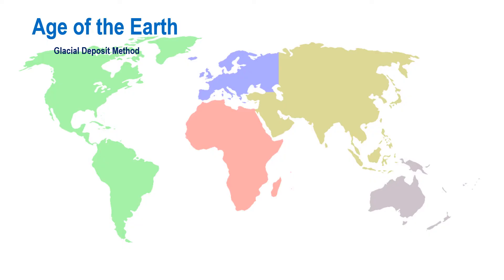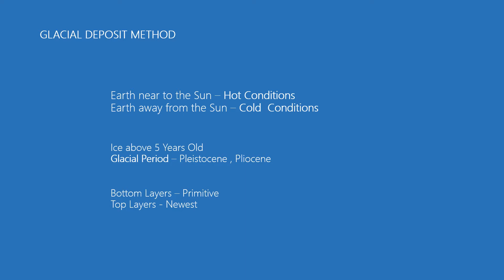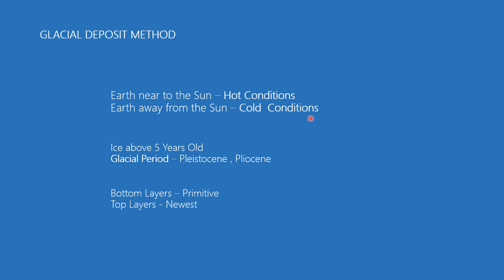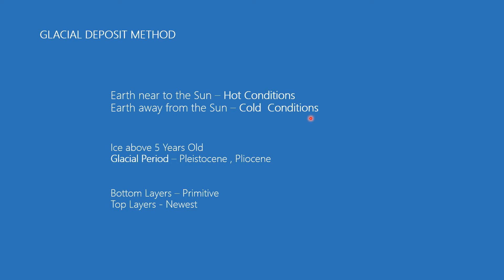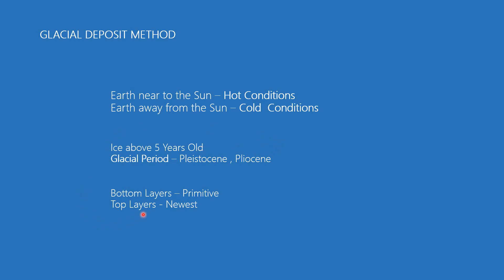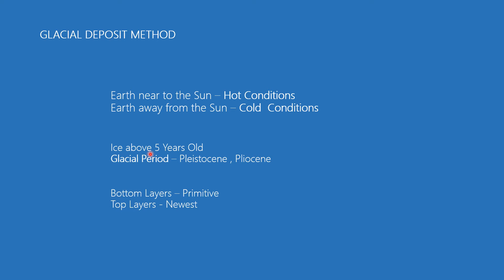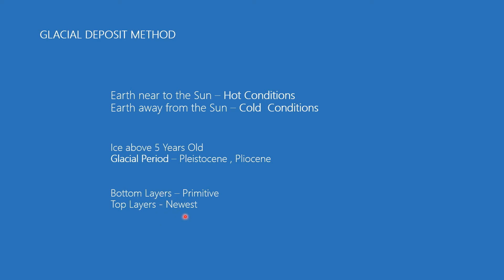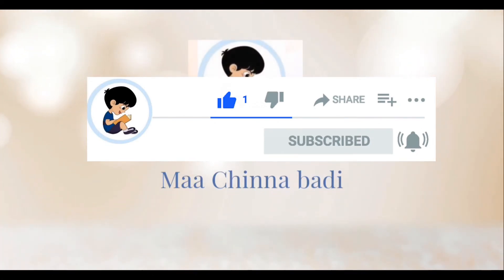Glacial Deposit Method In English Age of The Earth History of the Earth Geological Time Scale